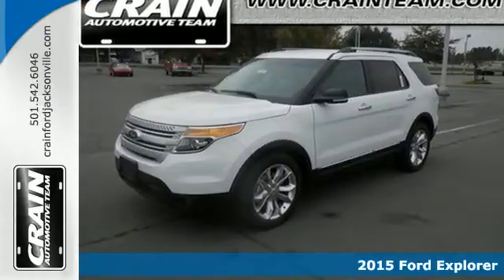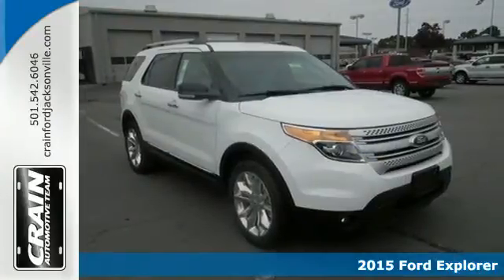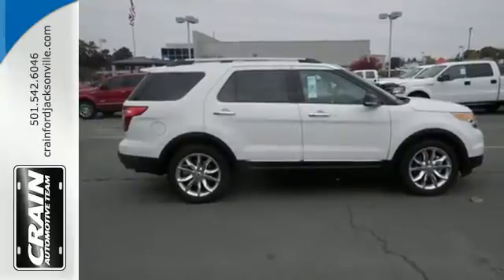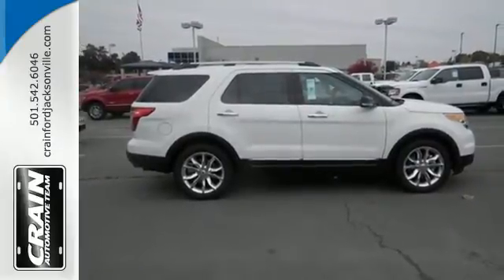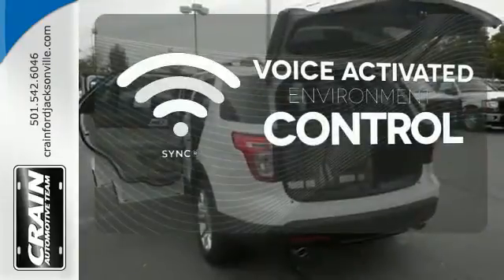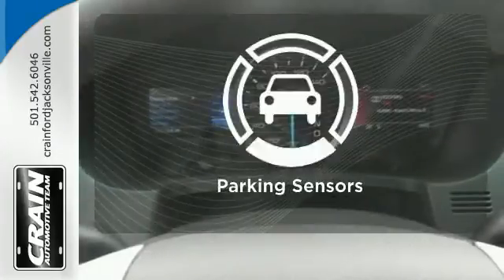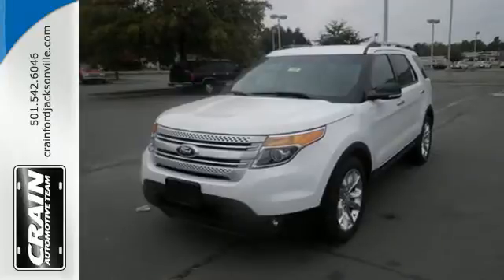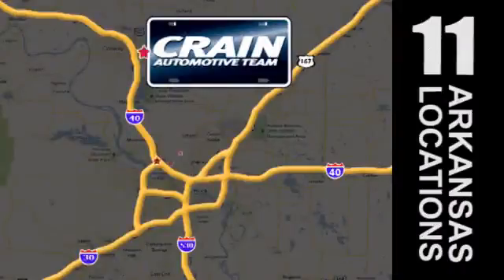2015 Ford Explorer Little Rock AR Jacksonville, AR 5JT3189 - SOLD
Year: 2015
Make: Ford
Model: Explorer
Trim: XLT NAV-20'S POWER REAR DOOR
Engine: 3.5L Ti-VCT V6 Engine
Transmission: Automatic
Color: Oxford White
Interior: Medium Light Stone
Stock #: 5JT3189
VIN: 1FM5K7D81FGB22421

Address:
1800 School Drive